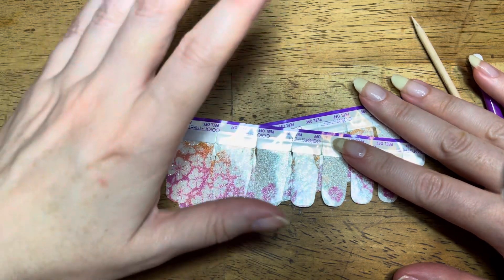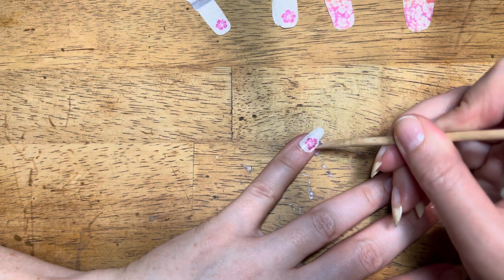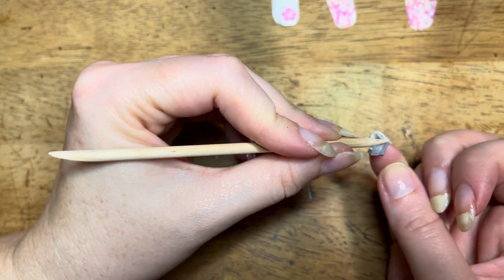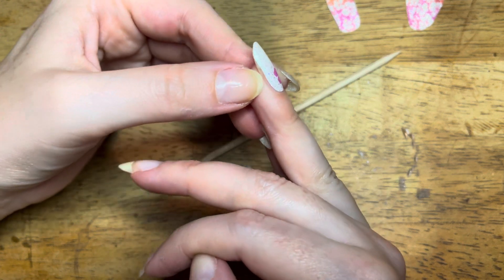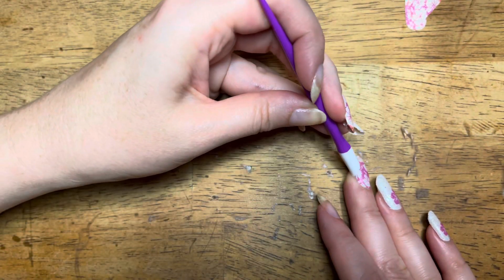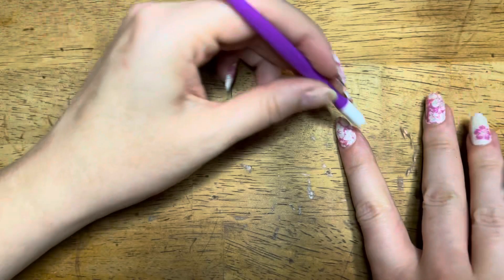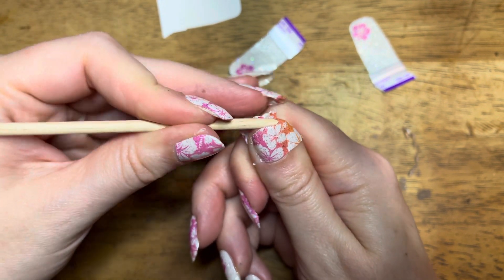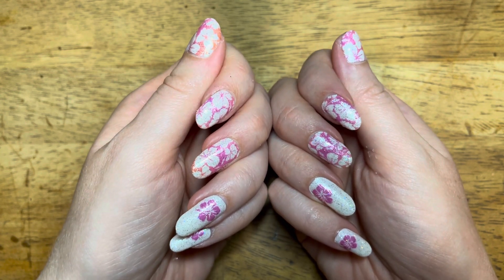Color Street September 2023 Hibiscus Kiss (Pedi Set Used As A Mani Set)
Hibiscus Kiss is gorgeous pedicure set that’s perfect for Summer.  I had never used a pedicure set on my fingers.  I contemplated using the set on my toes but, I felt the ombré from pink to orange and flowers would not get shine in its full glory on my tiny toenails.  This was perfect set to experiment with a pedicure set on my fingernails.

Hibiscus 🌺 Kiss is the name of the set.

I’m Tiffy and I’m an Independent Color Street Stylist.    I’ve always been a polish addict and fell in love with Color Street the first time I tried it.  The My Links link will take you to all of my social accounts and links to purchase products that are currently available.